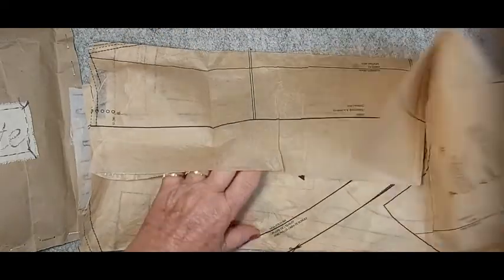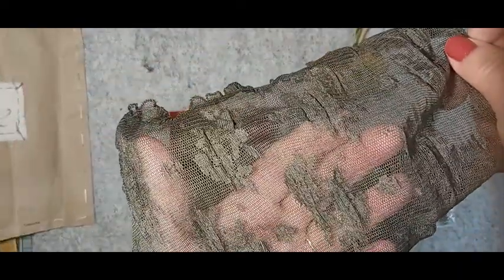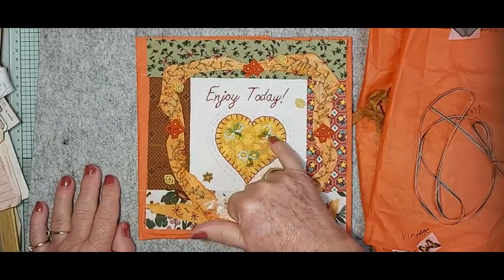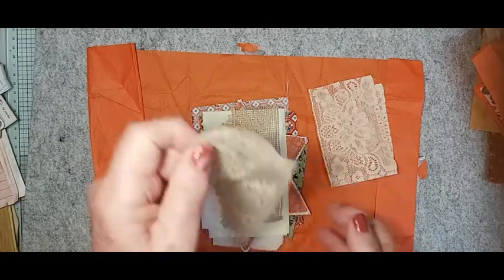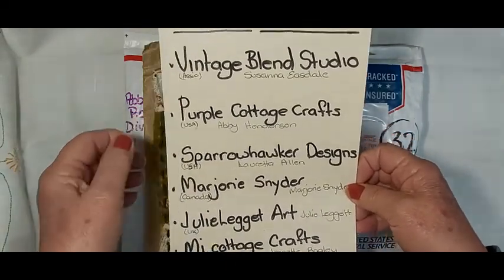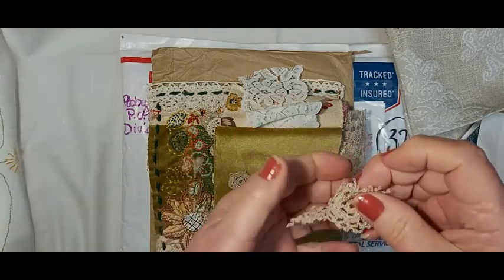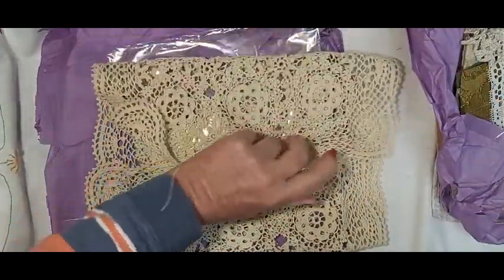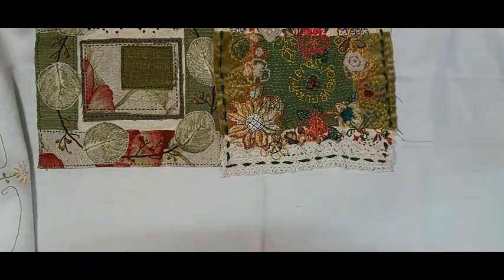Blocks of the Month Jeanette Loretta Julie and Abby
Circle of Friends Collaboration
Participants below